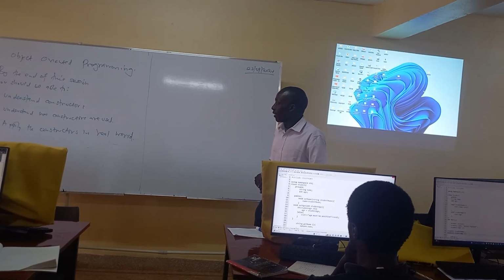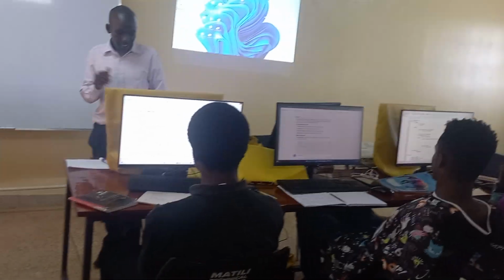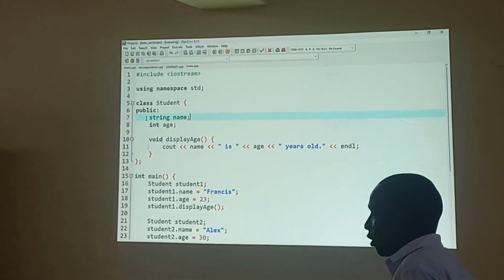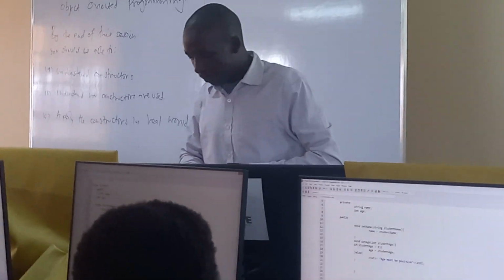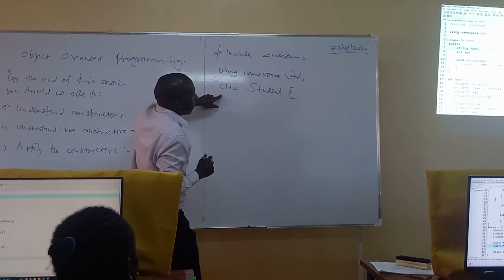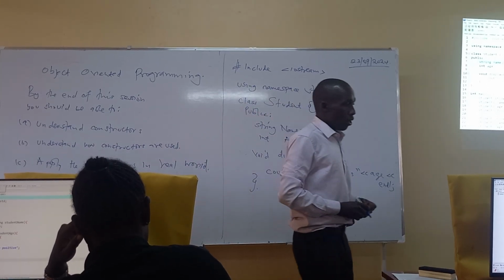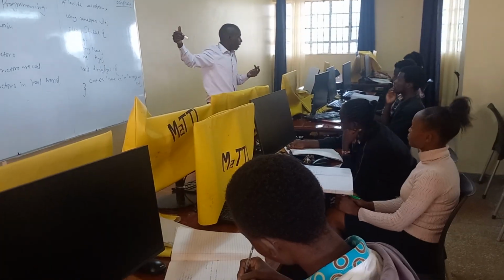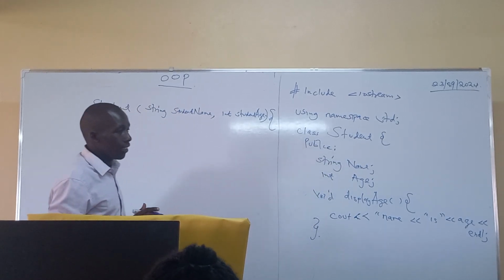TEACHING PRACTICE VIDEO